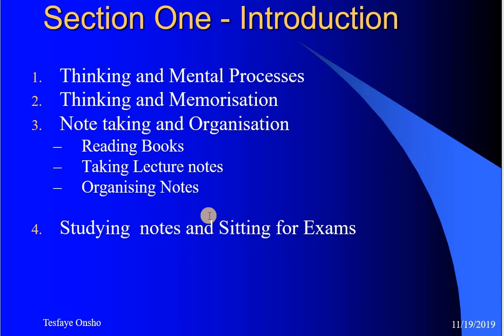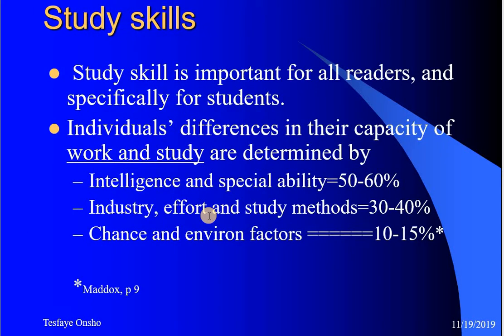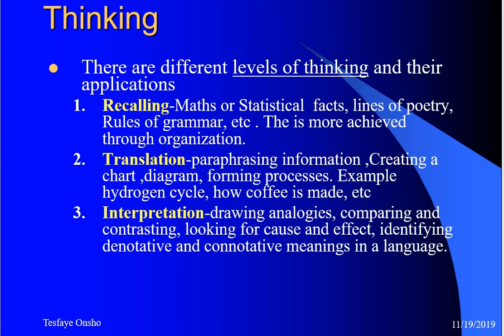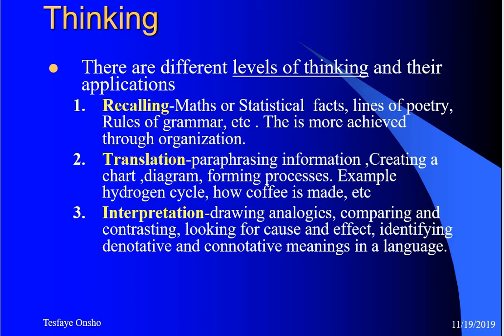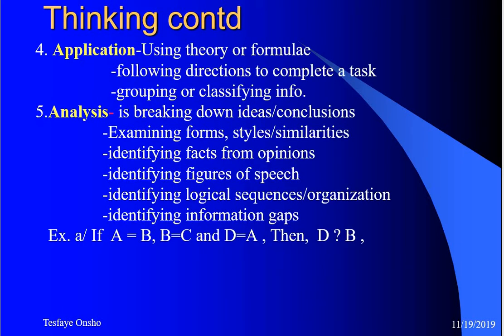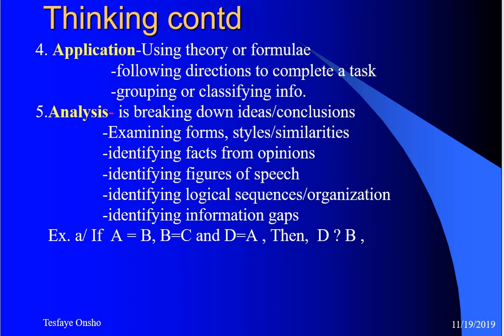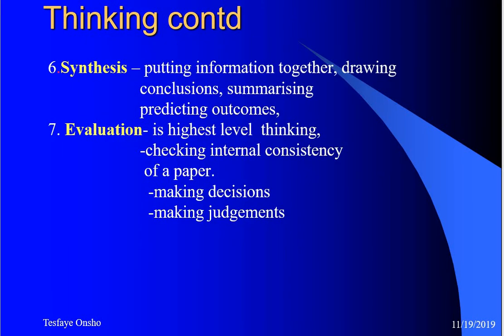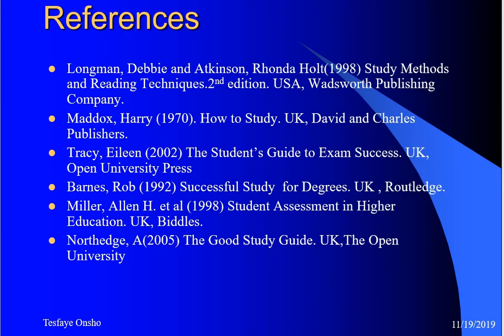Study Methods 1- Thinking and Mental Processes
Study Methods and Skills for Students, Scientific Study Methods,